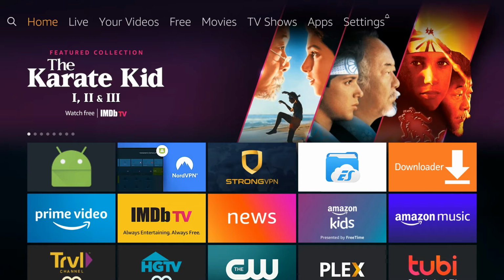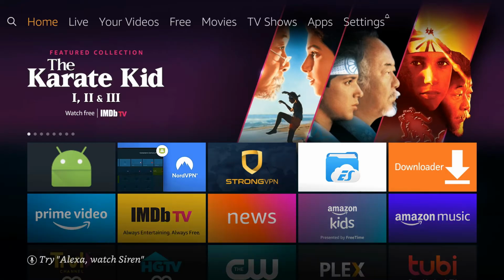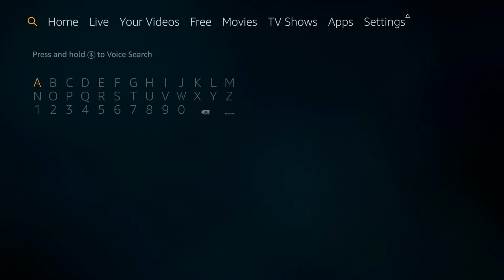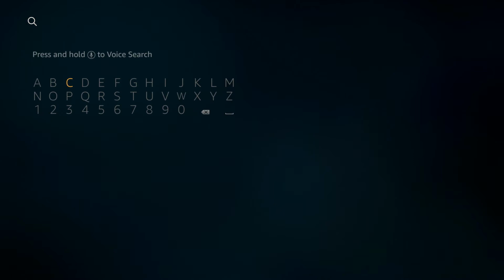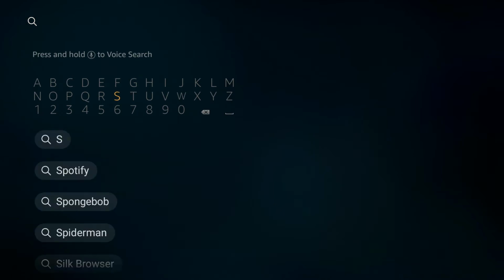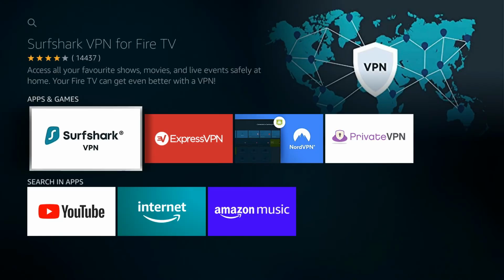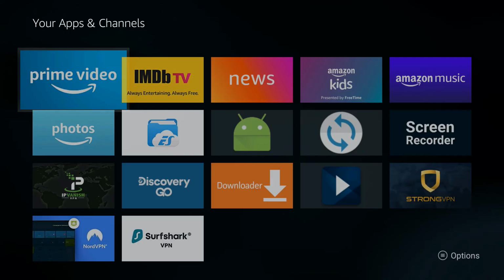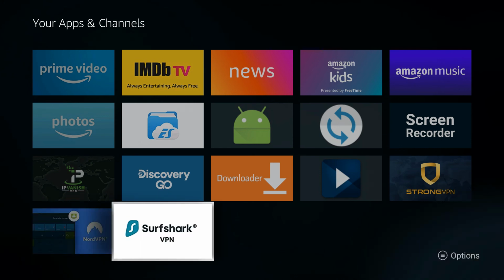How To Install Surfshark VPN on Firestick/FireTV 4K [Step-by-Step-Guide 2020]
Surfshark VPN has about 1,700+ servers that are available in 63 countries. In fact, it is the only VPN service that offers on your Fire TV Stick device.

It has a dedicated app for Fire TV Stick, strong 256-bit encryption, and not to mention you can connect to unlimited devices at the same time.